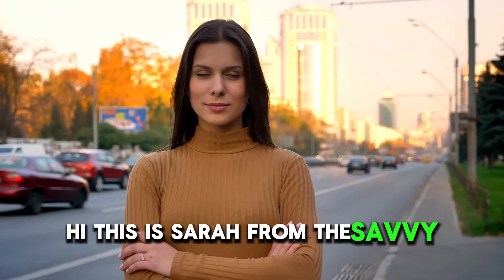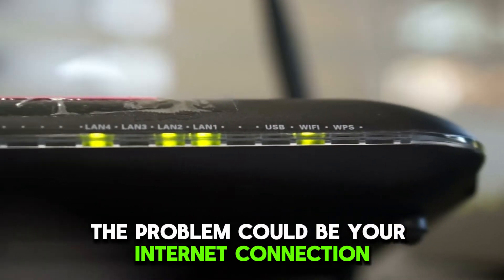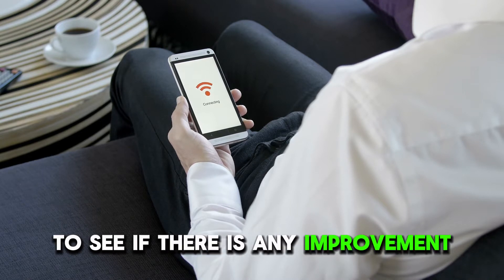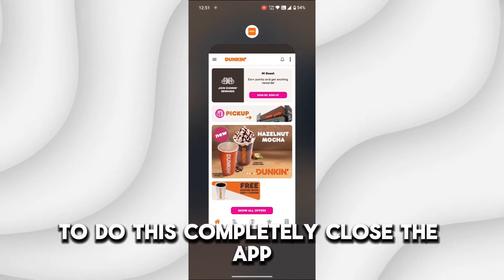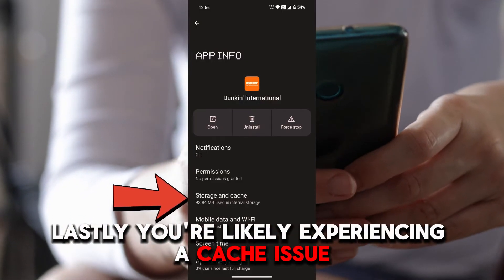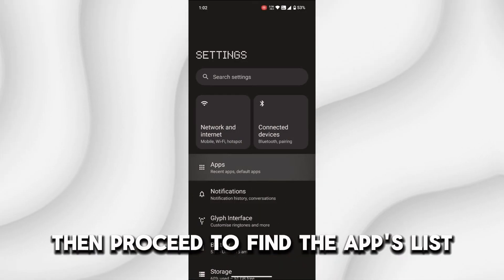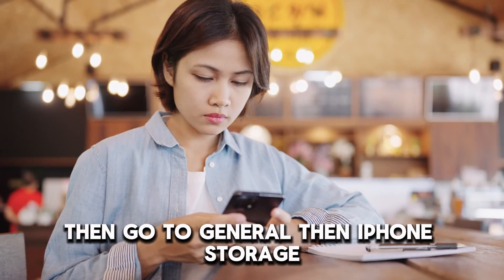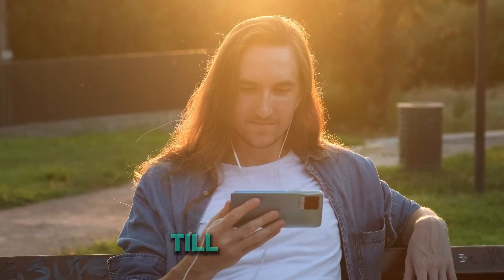How To Fix Your Dunkin' Donuts App That Is Not Working (What To Do When My Dunkin' App Not Working?)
How To Fix Your Dunkin' Donuts App That Is Not Working (What To Do When My Dunkin' App Not Working?). In this video tutorial I will show you how to fix your Dunkin’ Donuts app that is not working.

Here is a step-by-step process on how to do this:
• First, the problem could be your internet connection. Network problems cause the app to perform poorly. To fix this, have a stable network connection when using the app. If you experience challenges, consider using mobile data to see if there is any improvement. You could also move elsewhere where the signal is stronger.
• Secondly, you could be experiencing a bug or glitch that forces the app to stop. To fix this, consider rebooting the app. To do this, completely close the app. Then, open it back up again. On some devices, you could remove the app from your list of recent apps. In others, you will force-stop the app in the settings menu.
• Lastly, you are likely experiencing a cache issue. When cache data gets overcrowded, it negatively affects the app’s performance. That causes it to stop working. To fix this, you need to clear the cache and data. For an Android device, go to Settings. Next, proceed to find the Apps List. Select the Dunkin Donuts option from that list, then go to Storage, and Clear Cache. Then, also tap on Clear Data. For an iPhone, go to Settings. Next, go to General, then iPhone Storage. Select the Dunkin Donuts from the options listed. Then tap the Offload App prompt.